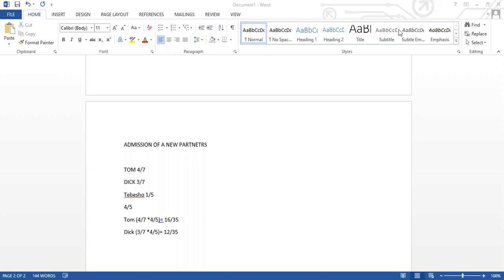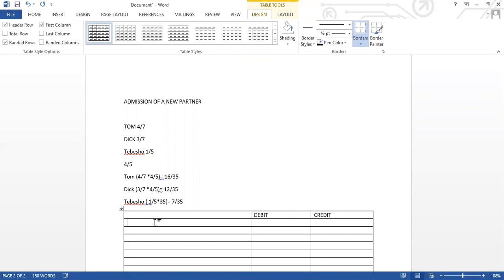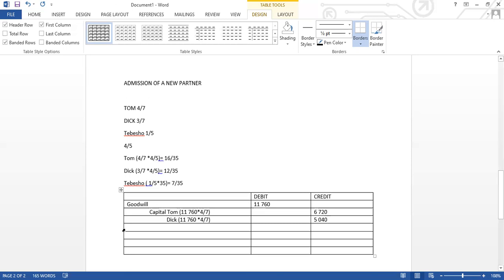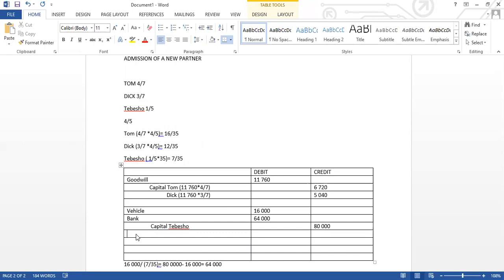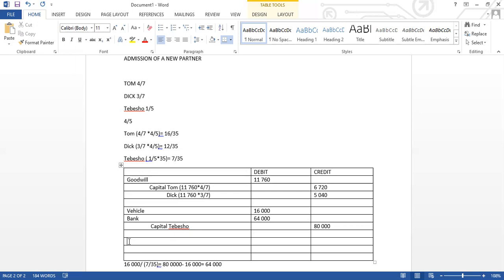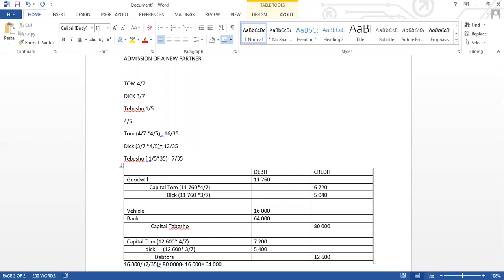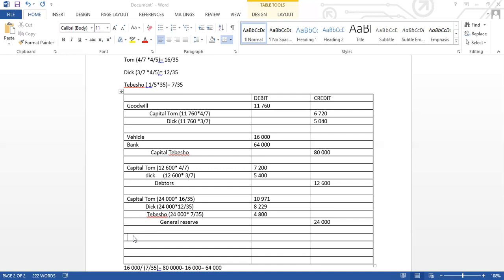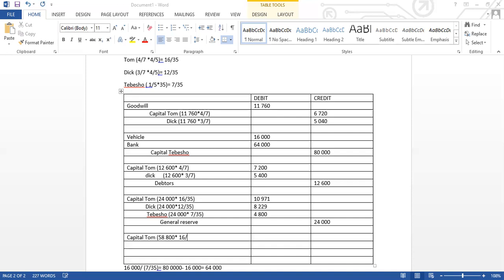Financial 1A Lesson 3